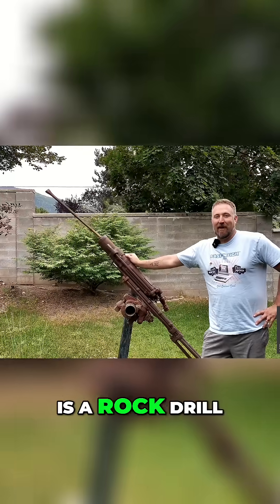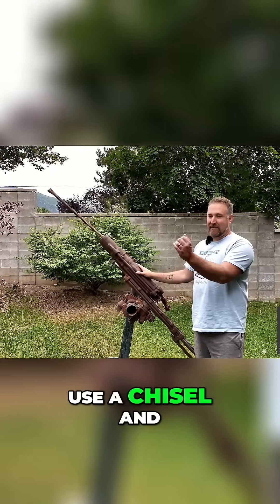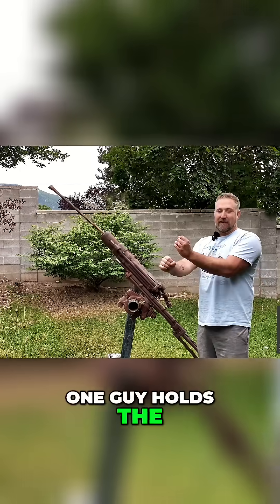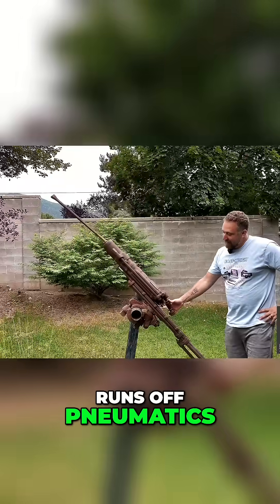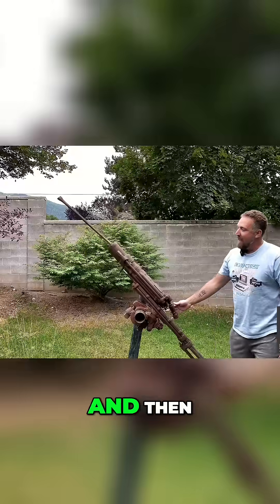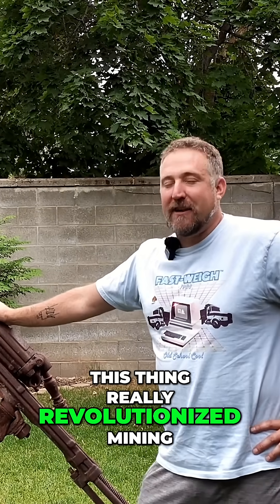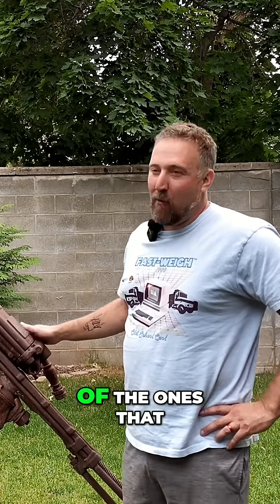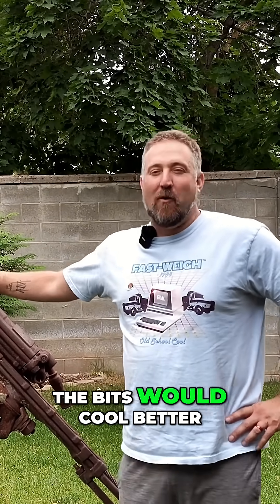Mining Artifacts Tour: See Our Cool Rock Drill!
Join us for a quick tour of our mining artifacts! We showcase a pneumatic rock drill and discuss its impact on mining history, from single jacking to dust reduction.